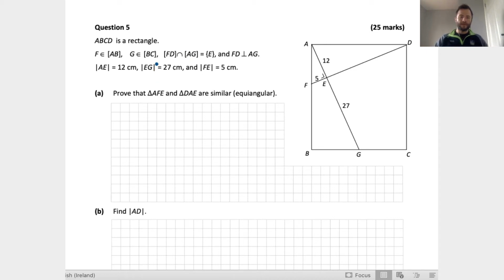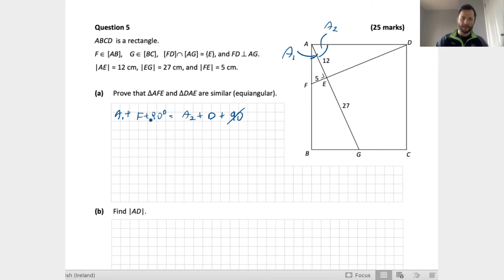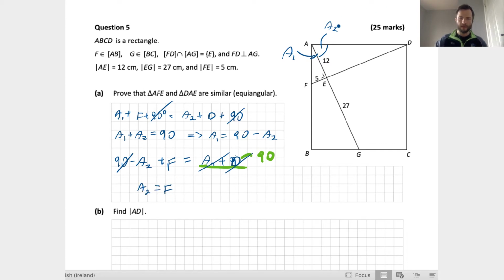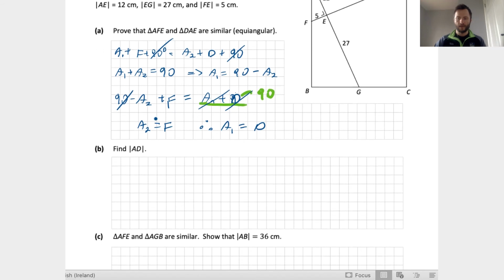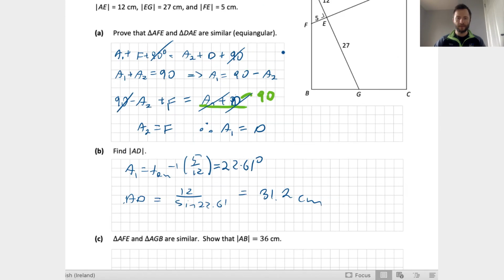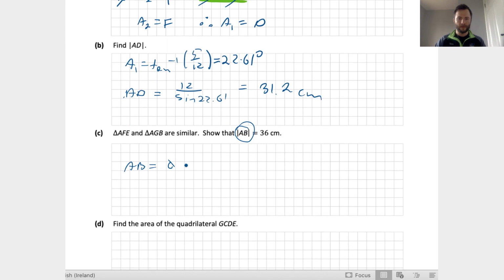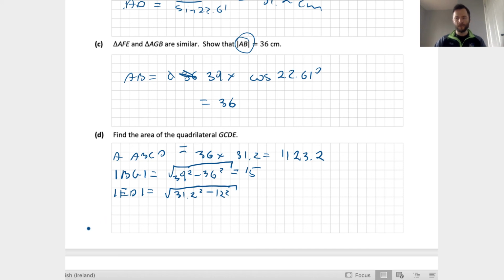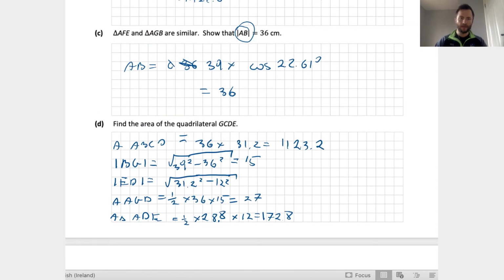2017 Mathematics LC Higher level Paper 2 Question 5